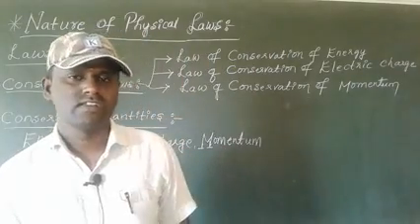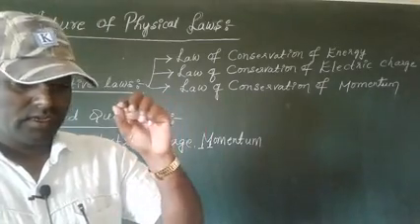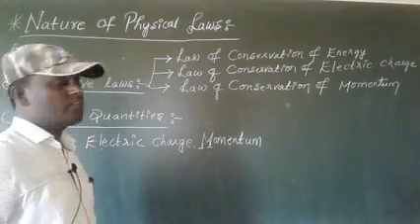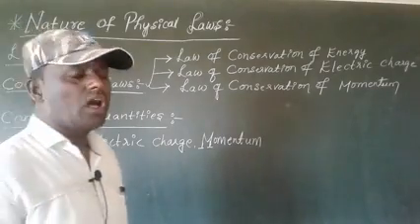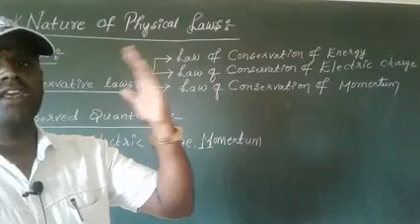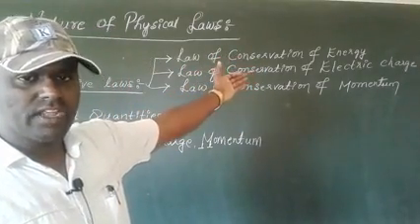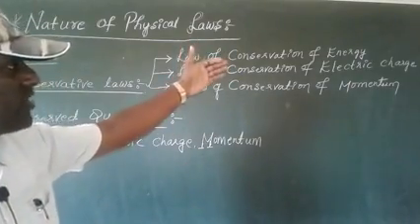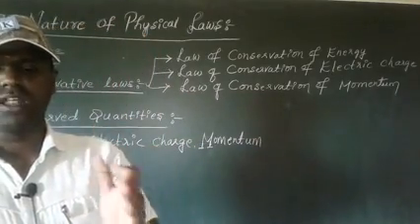Nature of physical laws24/9/2020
PUC II PHYSICS